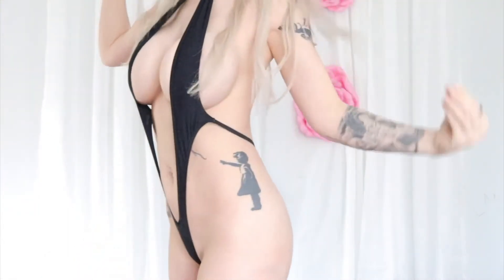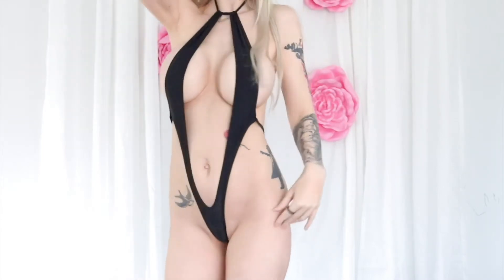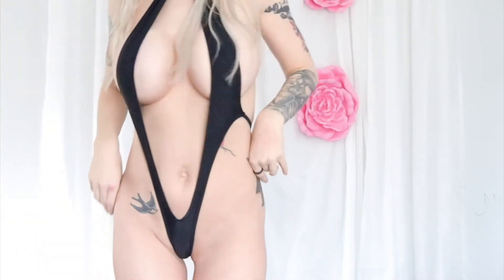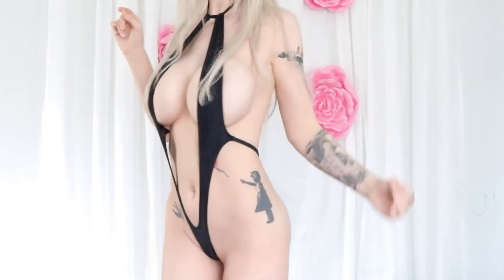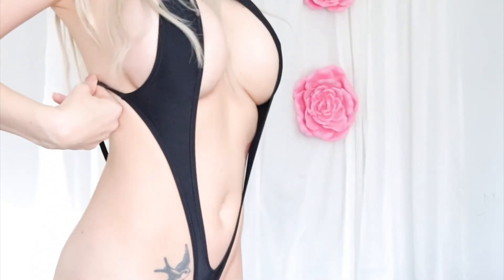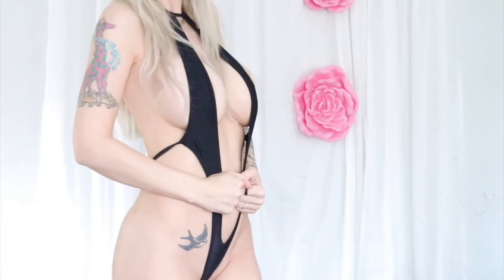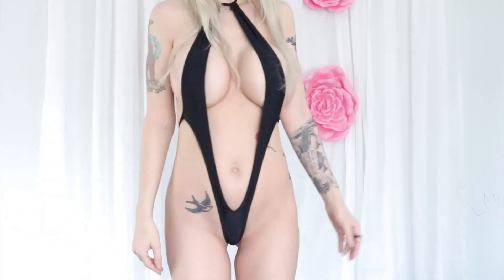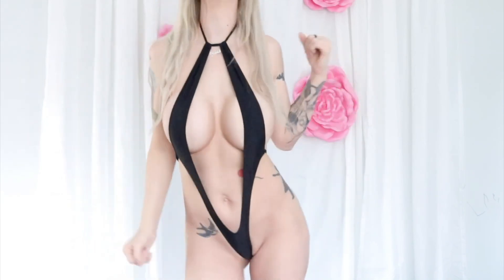AMAZON HOT GIRL SUMMER BIKINIS MUST HAVES TRY ON HAUL**found some gems**